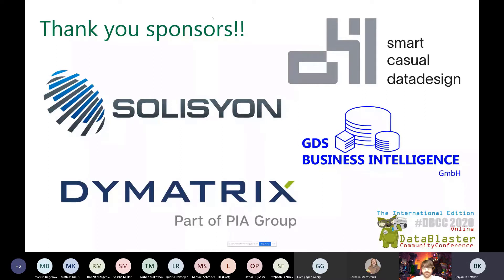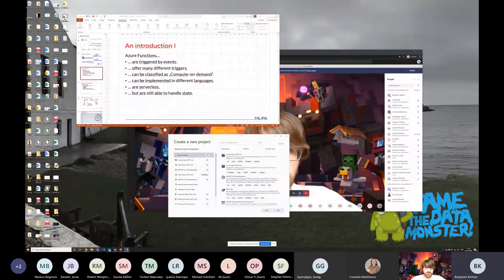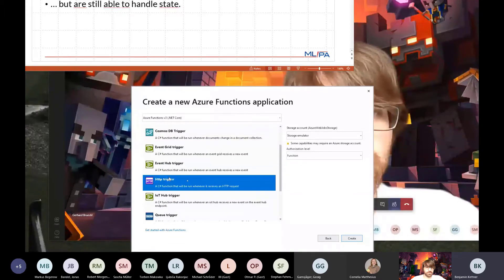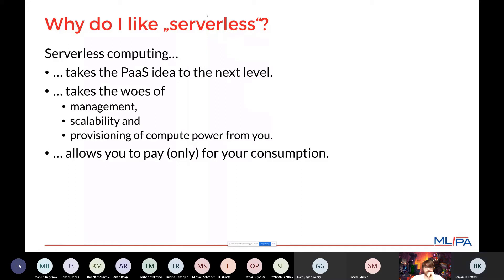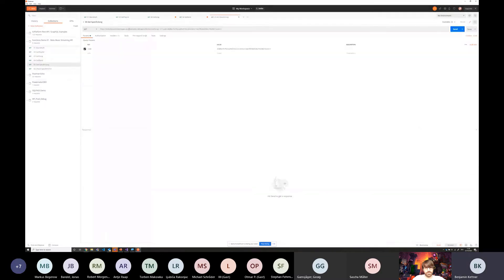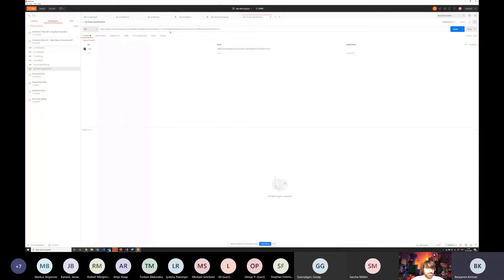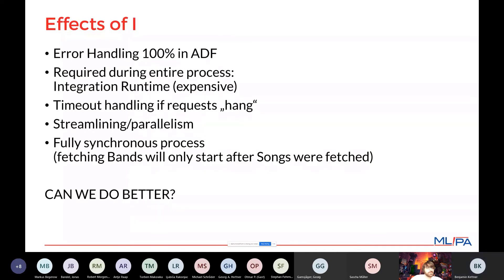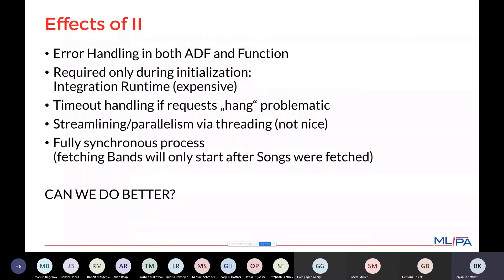DBCC2020 International Edition - Azure Functions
DataBlaster Community Conference 2020 International Edition (DBCC2020) - Session: Azure Functions – a short introduction to serverless computing in Cloud-borne ETL processes

Speaker: Benjamin Kettner | Host: Gerhard Brueckl

On Friday October 23rd, 2020 time had come to continue our new virtual conference format of DBCC2020 on an international level as an alternative to SQL Saturday Munich. Our goal was not to simply deliver “normal” conference presentations online, but to present you with an entertaining online conference.